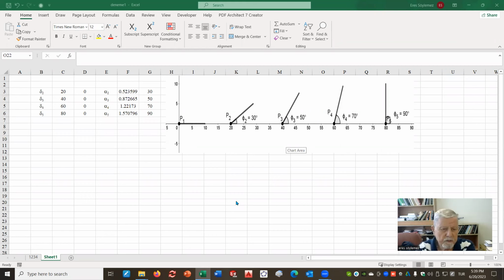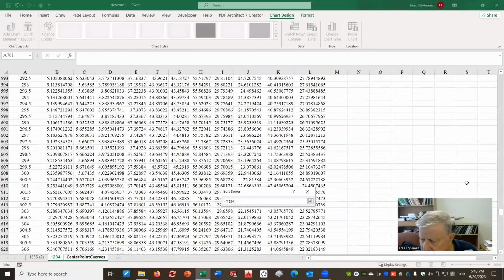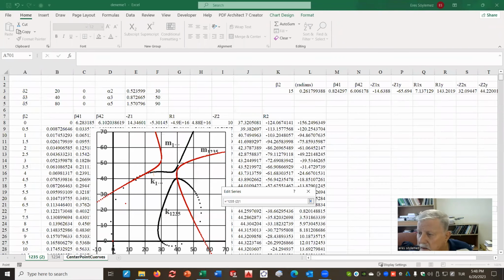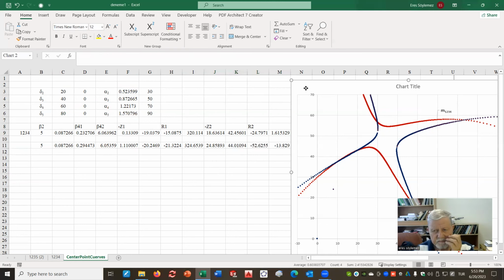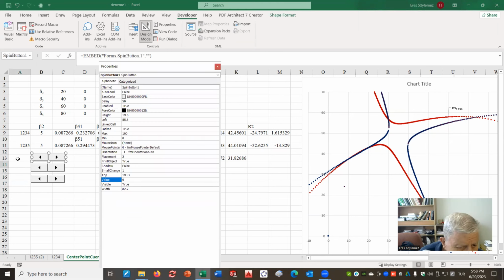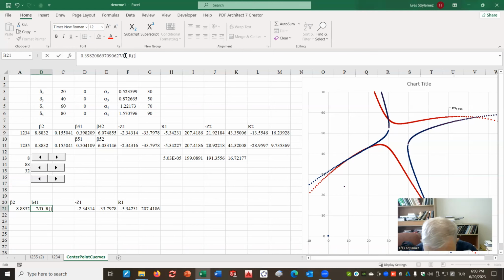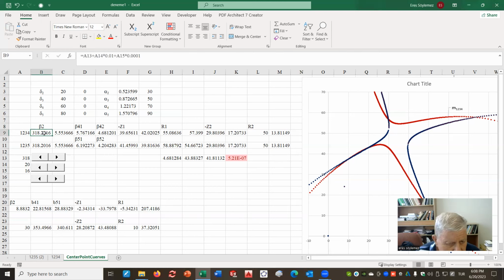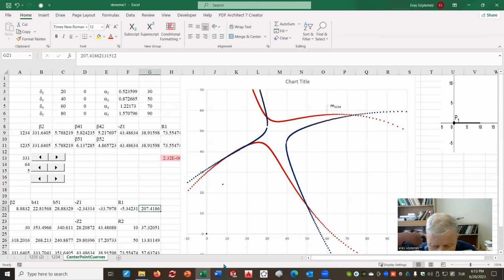Five Position Synthesis in Excel as Two Four Position Problems